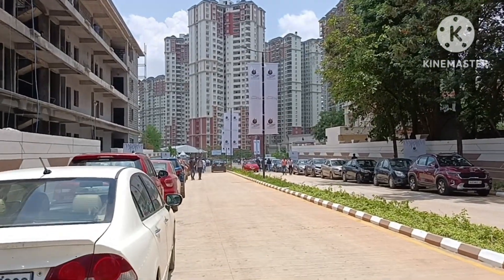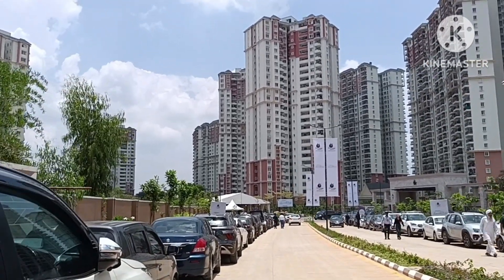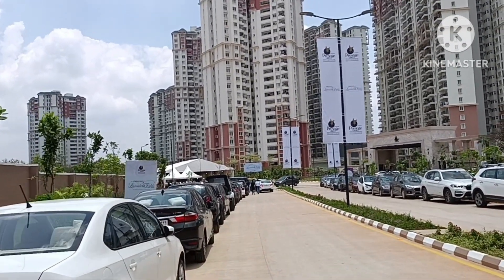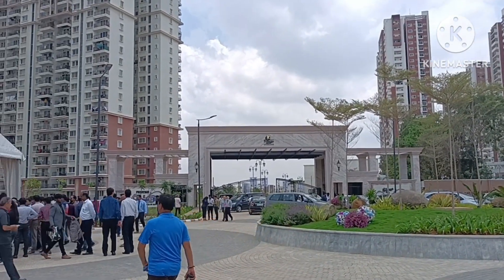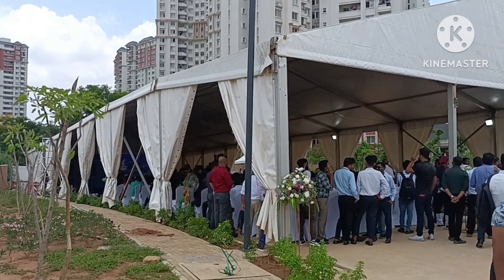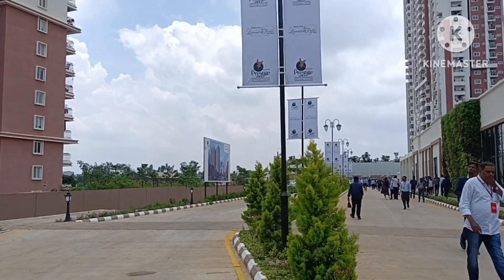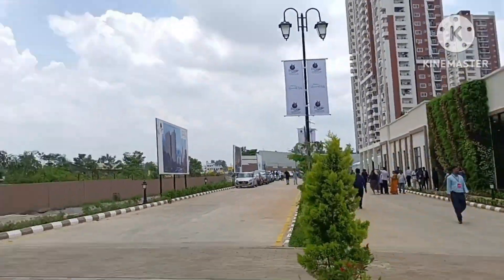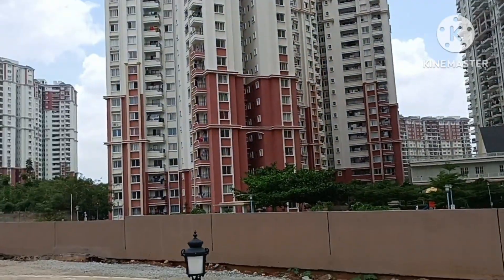Prestige Lavender Fields on Whitefield-Varthur Road Bangalore| 1,2,3 & 4bhk Luxury Homes| 6360219373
*Launched !!!*

Prestige Lavender Fields

Located next to Prestige Lakeside Habitat & Prestige Tech Habitat (Tech Park) Varthur-Whitefield

Land area: 18.25 Acres

Floors:- G+31 G+32

No. of Towers - 6

Typology: 1, 2, 3B2T, 3B 3T+Maid's, 4B 3T+Maid's & 4B 4T+Maid's

Sizes:
*1BHK- 669 sft.*
(Approx Price: 75 Lacs Onwards)

*2BHK Single Balcony and Open Utility*
1018, 1061, 1067, 1077, 1084 sft
(Approx Price: 1.10 Cr Onwards)

*2BHK +Two Balconies and Open Utility*
1135, 1151sft
(Approx Price: 1.20 Cr Onwards)

︎*3B 2T + Two Balconies & Open Utility*
1407, 1428, 1431, 1438, 1453, 1458 sft
(Approx Price: 1.50 Cr Onwards)

︎*3B 3T+ Maid's Room & Toilet+ Two Balconies and Open Utility*
1858, 1866, 1892, 1902,sqft
(Approx Price: 1.95 Cr Onwards)

︎*4B 3T+ Maid's Room & Toilet+ Three Balconies and Open Utility*
2226, 2244sft
(Approx Price: 2.35 Cr Onwards)

︎*4B 4T +Powder room+ Maid's Room & Toilet+ Three Balconies and Open Utility*
 2514, 2544, 2585, 2676, 2717sft
(Approx Price: 2.75 Cr Onwards)

Cheques favouring: *Prestige Office Ventures*